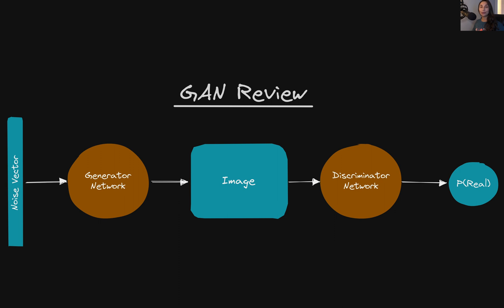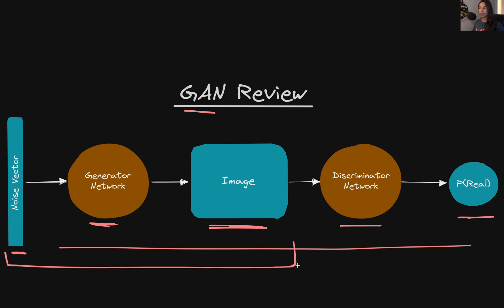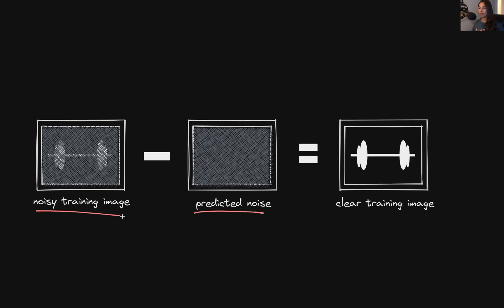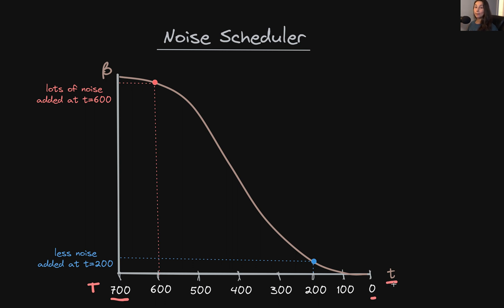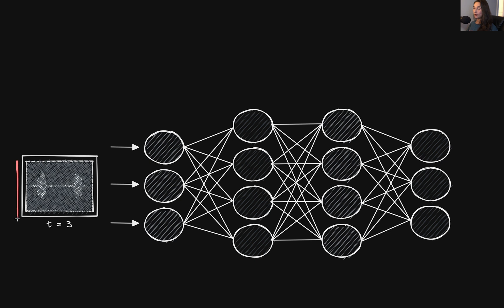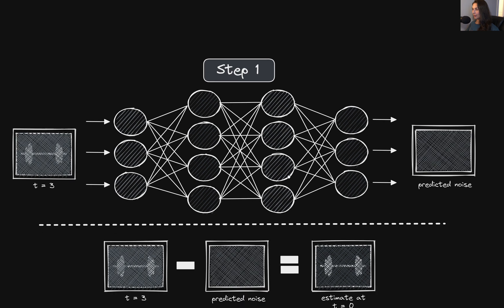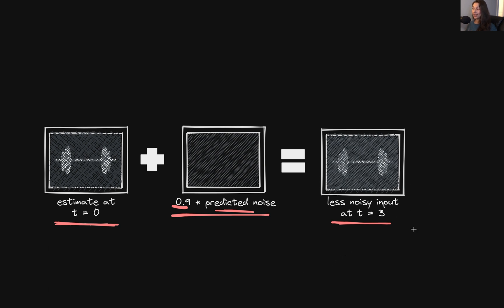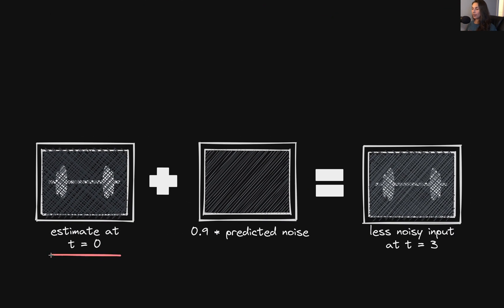Training A Diffusion Model - Stable Diffusion Masterclass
This is a preview lesson from the deeplizard Stable Diffusion Masterclass!

Welcome to this deeplizard course, Stable Diffusion Masterclass - Thoery, Code, & Application! In this course, we learn the theory behind Stable Diffusion and get hands on experience with code and applications.

🔥 EARLY ACCESS SALE 🔥
Be the first to enroll in the course, and get the limited-time early access sale price!

✨ See the course page to get an overview of the course and enroll:

❤️🦎 Special thanks to the following polymaths of the deeplizard hivemind:
Mano Prime